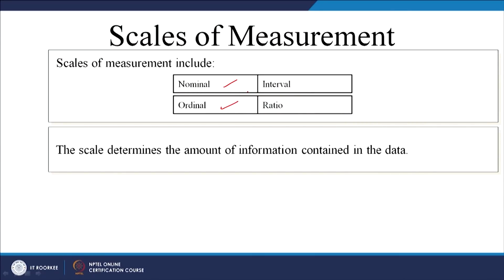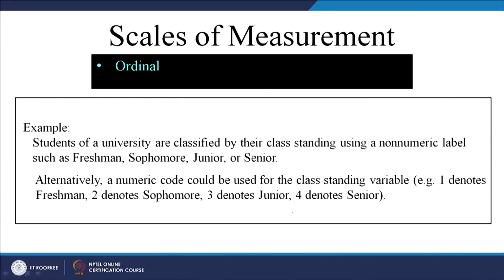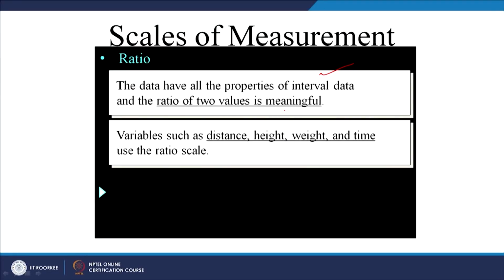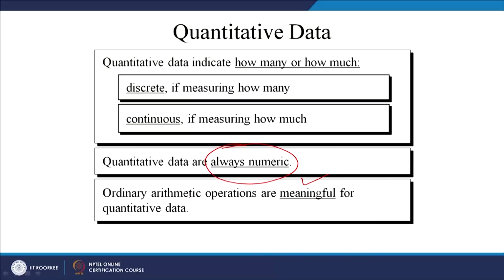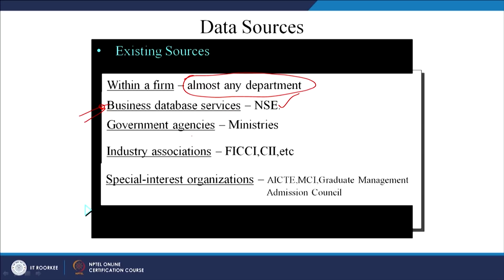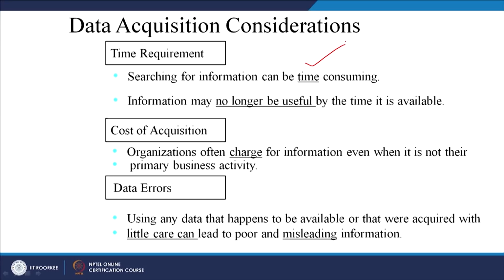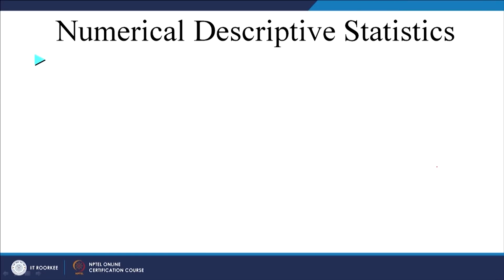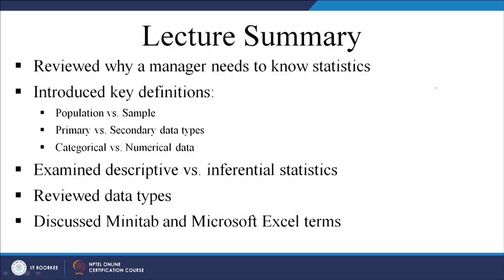Scales of Measurement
Types of scales, nominal, ordinal, interval, ratio, data sources, qualitative data, quantitative data.